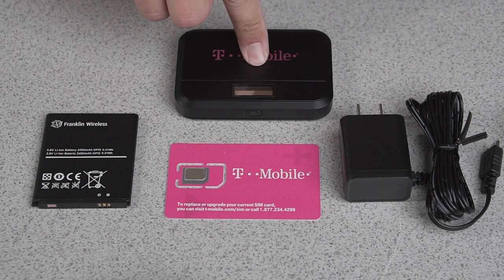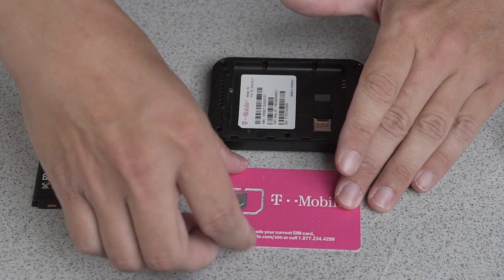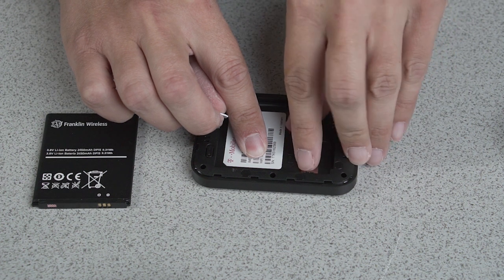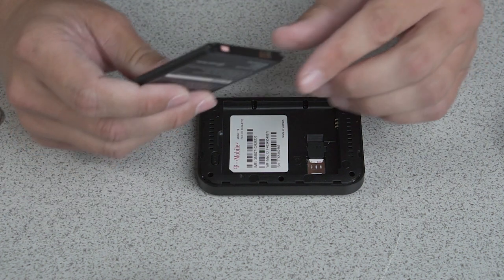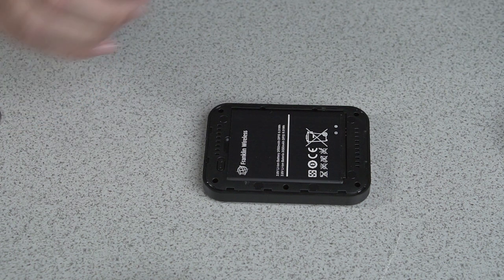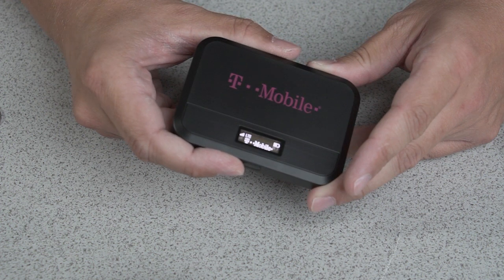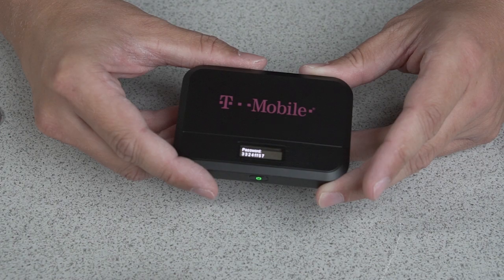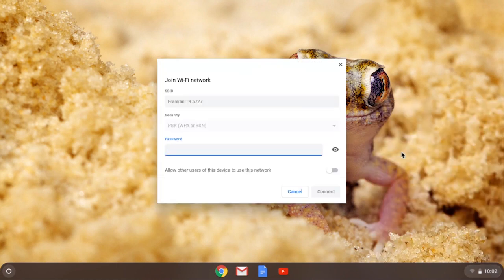Setting up your T-Mobile hotspot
Here is a quick how-to video demonstrating how easy it is to get started with your DPS issued hotspot.